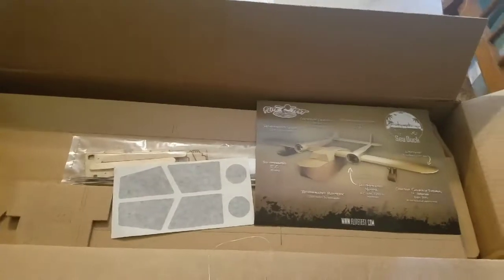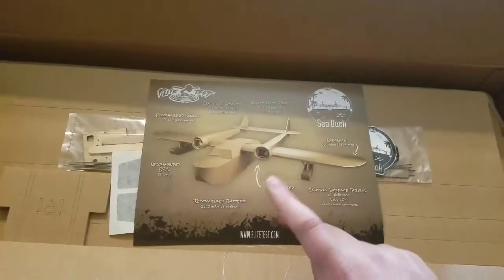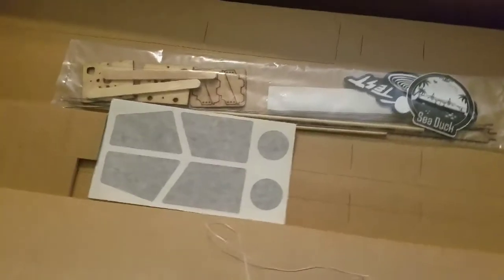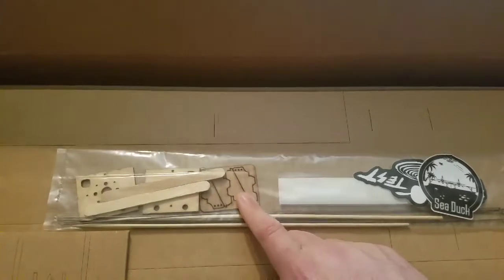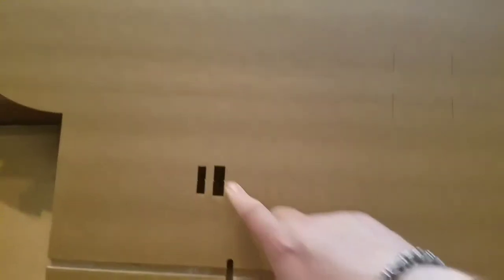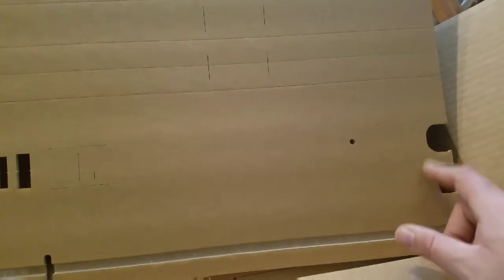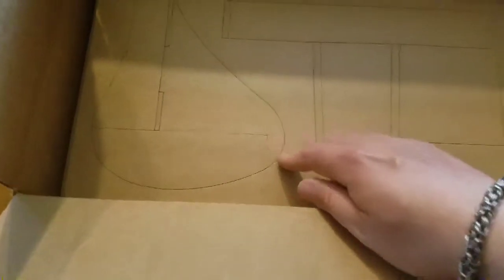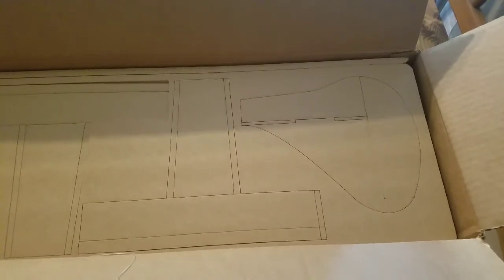FT Seaduck - Flitetest Speed Build Kit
Unboxing and first impressions of the FT Seaduck Speed Build Kit from Flitetest.